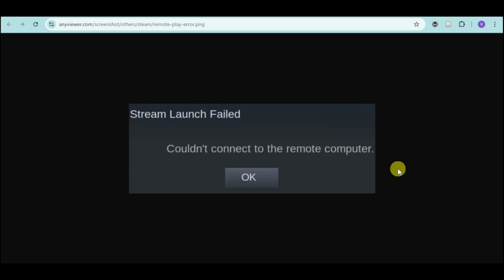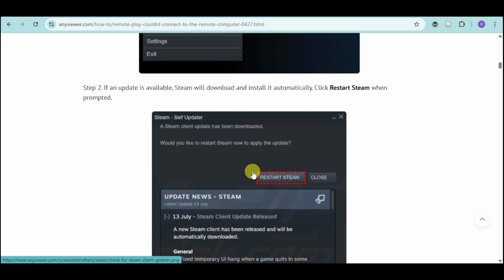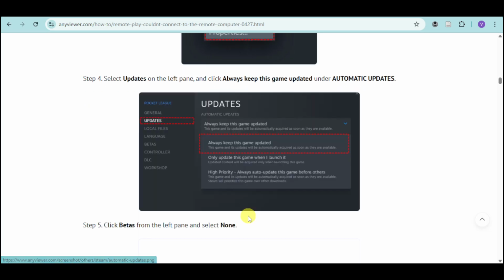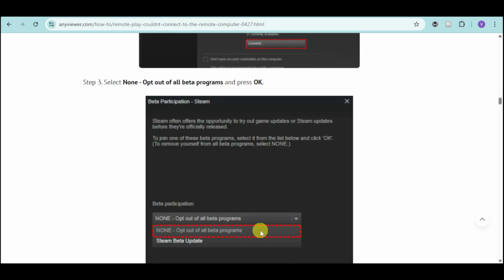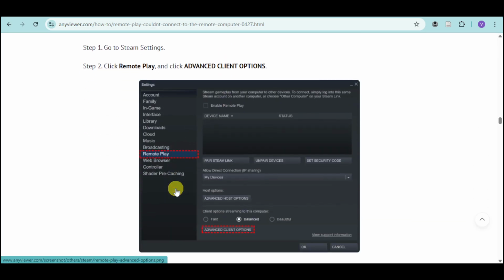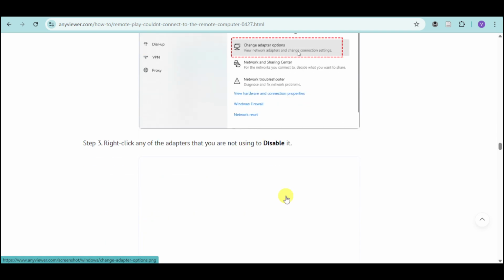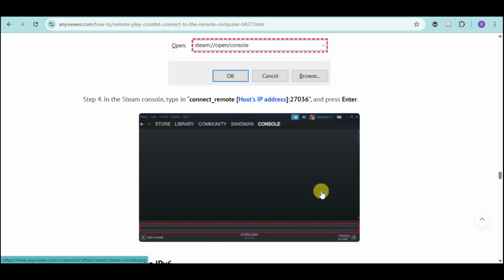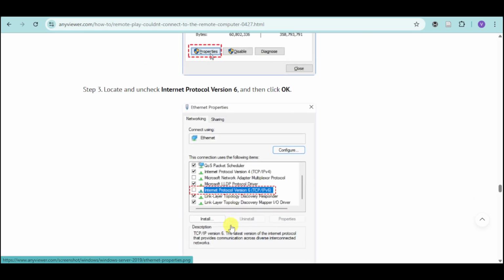How To Fix Steam Remote Play Not Working or Won't Connect (Step-by-Step Guide)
Having trouble with Steam Remote Play not working or won’t connect?
In this step-by-step guide, I’ll show you how to quickly fix common Steam Remote Play issues so you can get back to gaming with friends. Whether Remote Play is not detecting devices, failing to connect, or dropping connections, these solutions will help